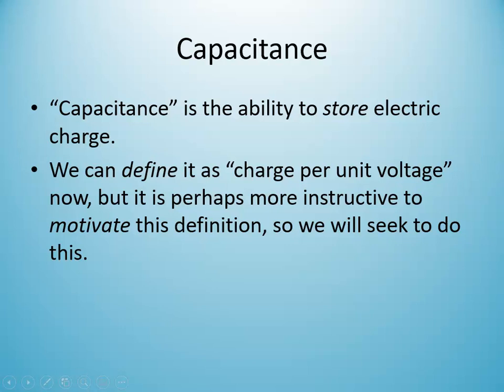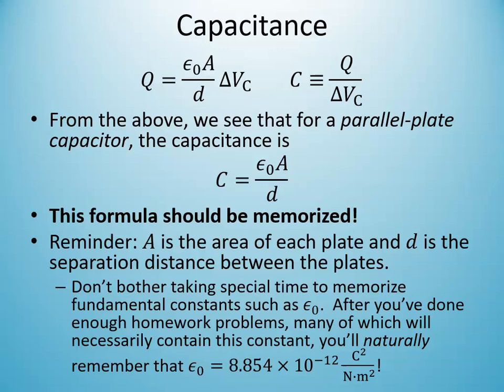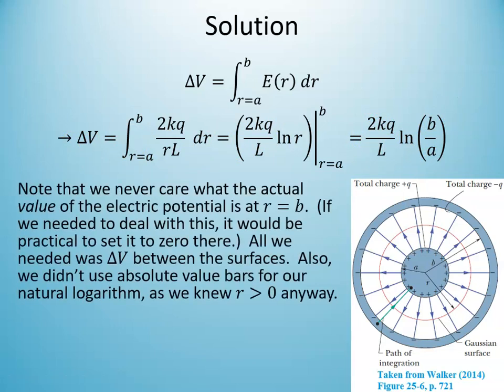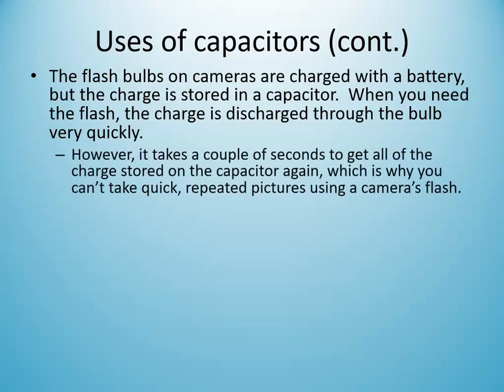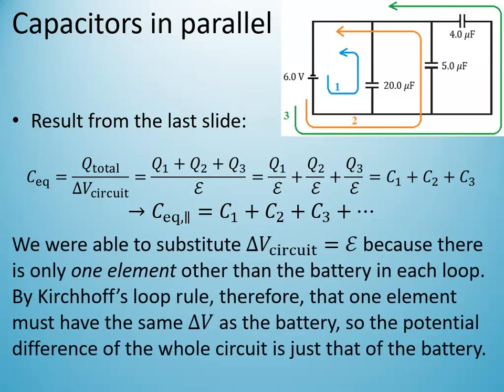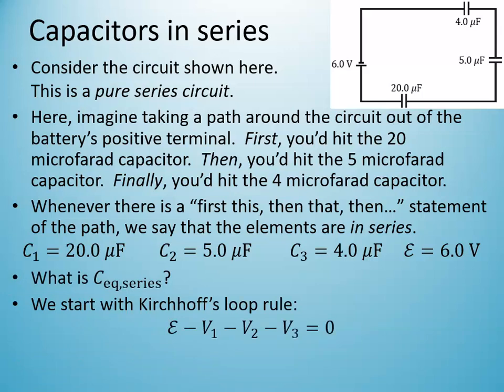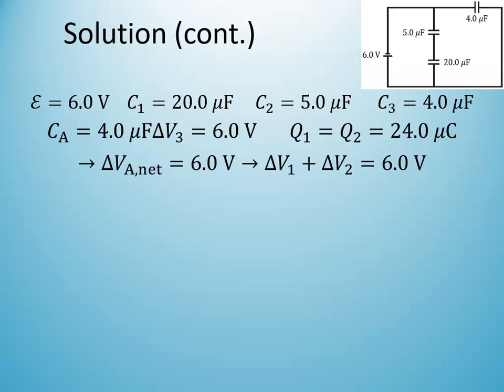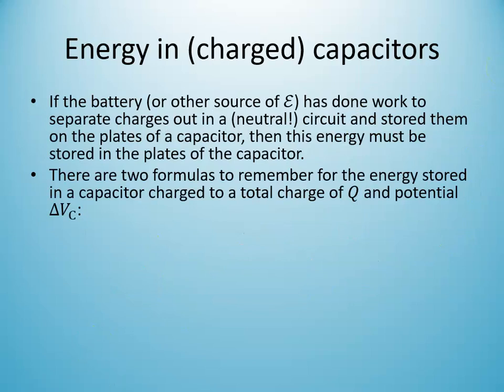Unit 3 Video 5 - Capacitance and Capacitors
This video introduces the concept of capacitance and how it can be calculated for various geometric configurations of oppositely charged conducting plates.  We go through a detailed example of how to combine Gauss's Law, the integral relationship between E-field and electric potential, and the definition of capacitance to derive an equation for the capacitance of a spherical capacitor in vacuum.  We then explore circuits containing only capacitors and examine how to calculate equivalent capacitances for series, parallel and hybrid circuits, as well as how to determine the potential difference and charge on each capacitor in such circuits.